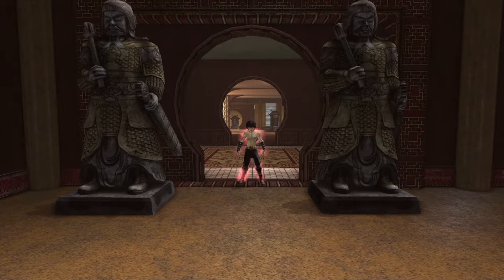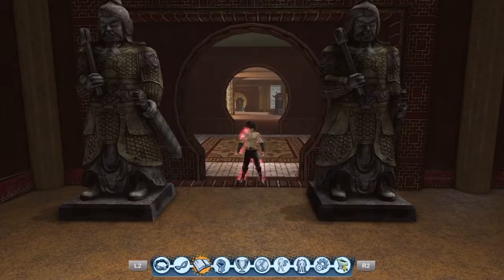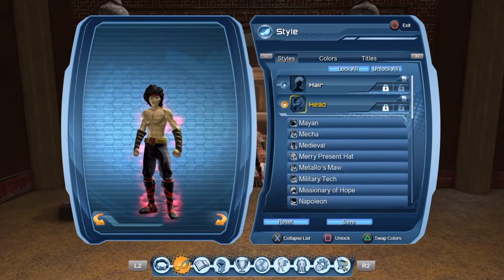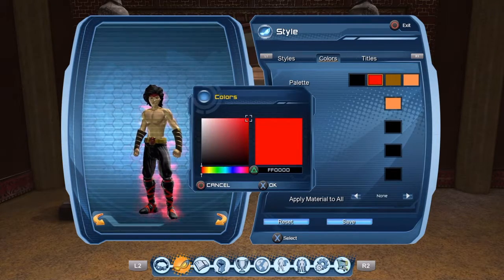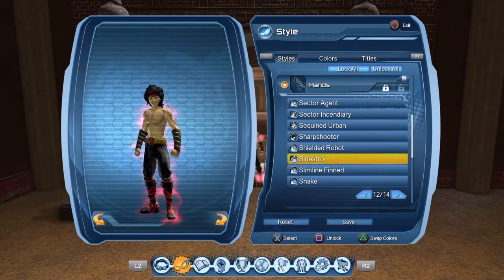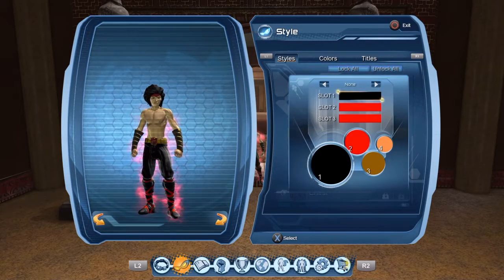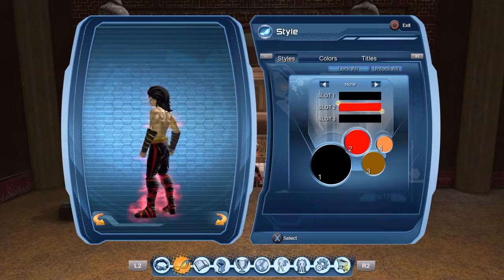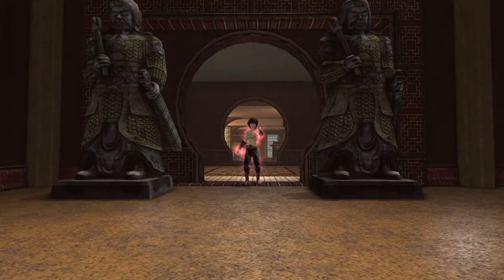DCUO: How To Make Liu Kang!!